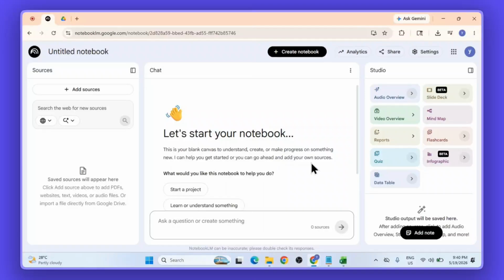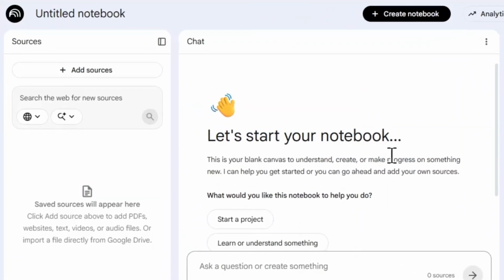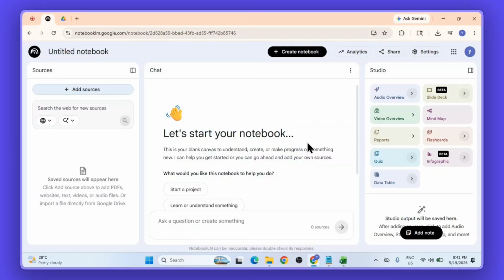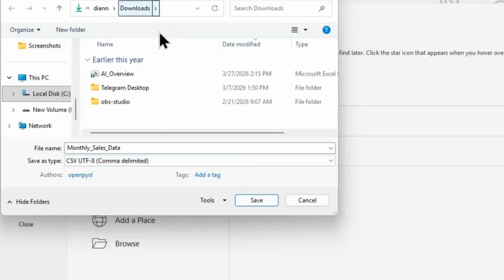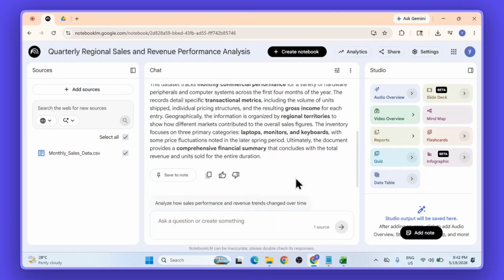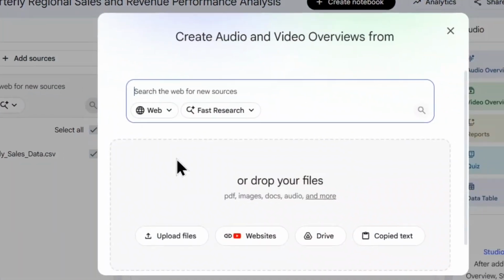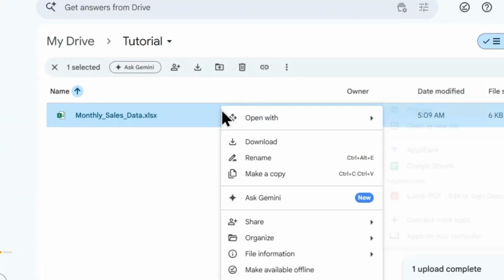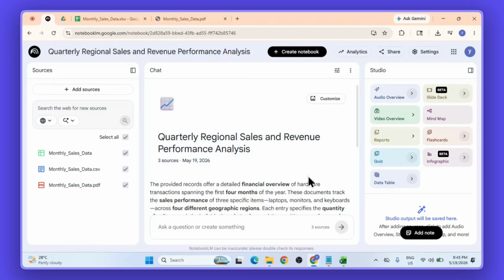NotebookLM Upload Excel File (2026 Fix)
Your Excel files won't upload to NotebookLM because the platform doesn't natively accept XLSX files. Here's how to upload Excel to NotebookLM using three proven workarounds that take under 2 minutes.

Learn three quick methods: convert Excel to CSV (best for raw data), export as PDF (preserves formatting and charts), or upload through Google Sheets for seamless cloud integration. Each method bypasses the file format limitation and gets your spreadsheet into NotebookLM instantly so you can start analyzing with AI.

TIMESTAMPS
0:07 The Problem
1:00 CSV Conversion
2:00 PDF Export
2:47 Google Sheets